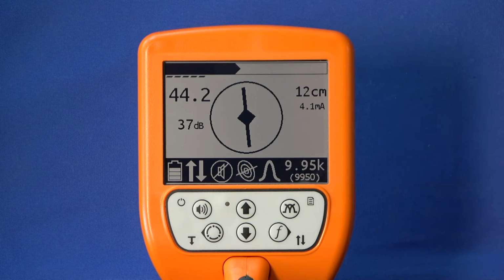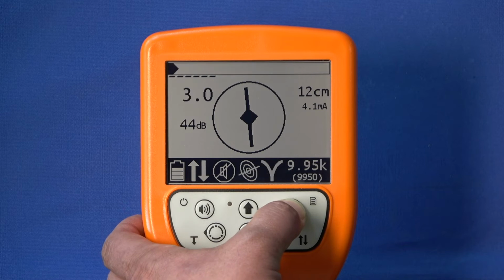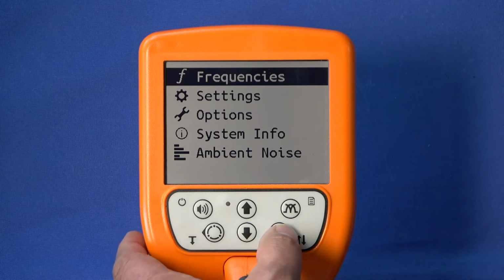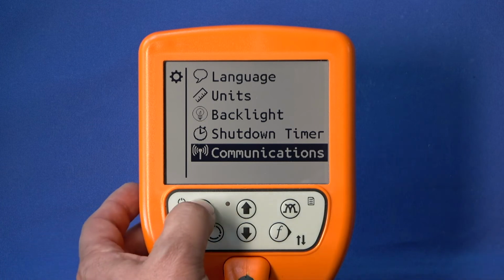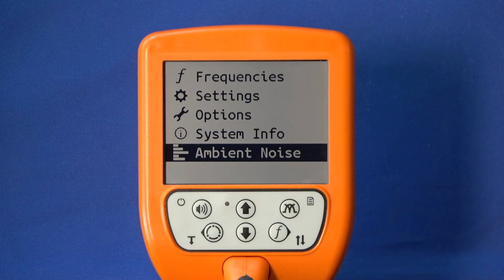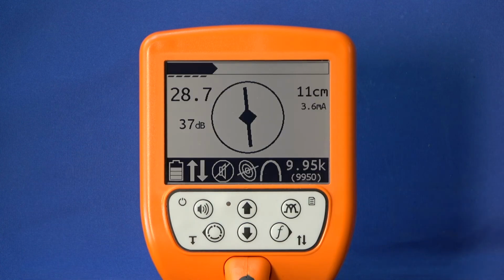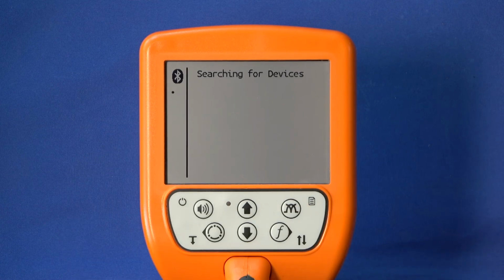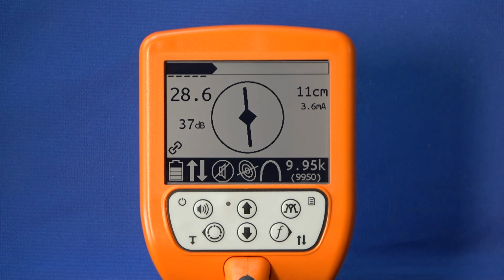Sewerin - Detector de Redes - UT9000 - Receptor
Exibição de equipamentos Sewerin.

Somos a WaterGas, o fornecedor dos produtos Sewerin no Brasil. Nos colocamos a disposição para qualquer esclarecimento.

Entre em contato e solicite uma visita técnica ou apresentação de nossa empresa e nossos equipamentos sem compromisso!

Obrigado!